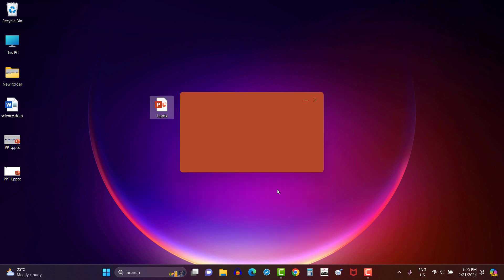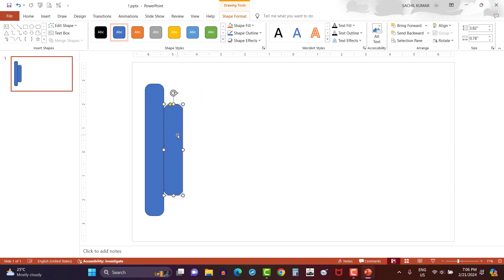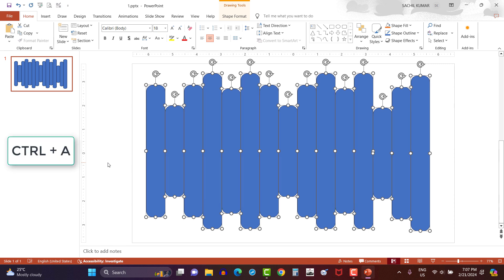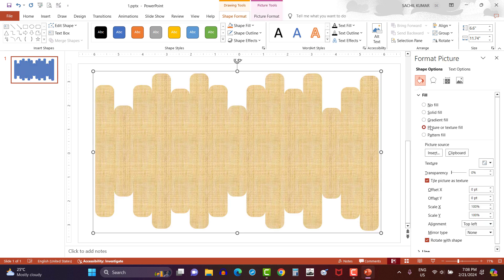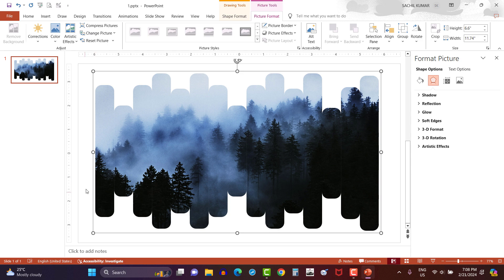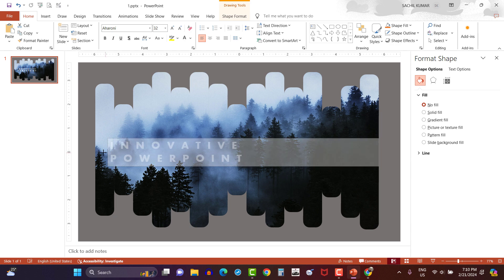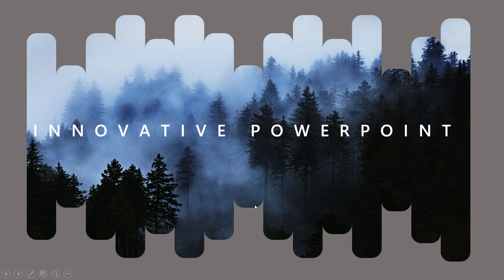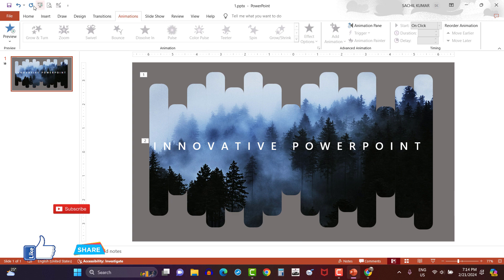Entrance Animation | Slide Design | How To Create Professional PowerPoint Presentation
Hello friends,

Thanks